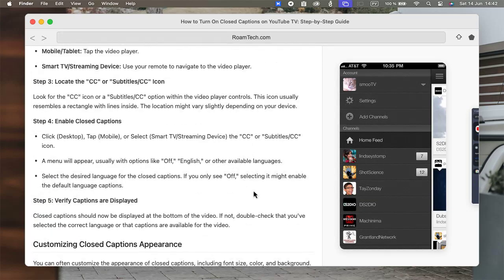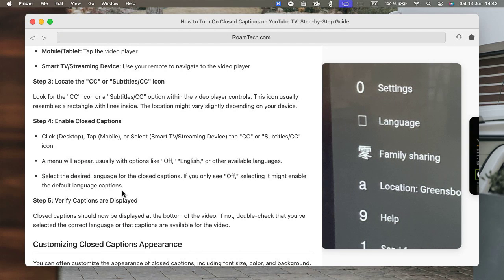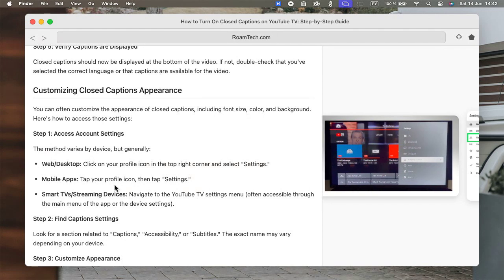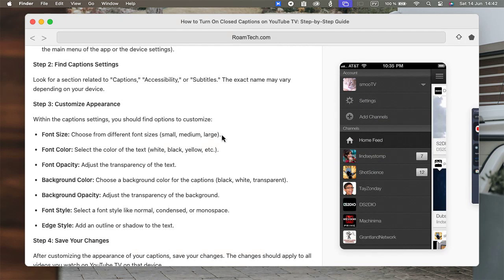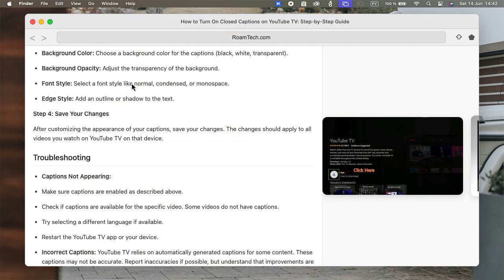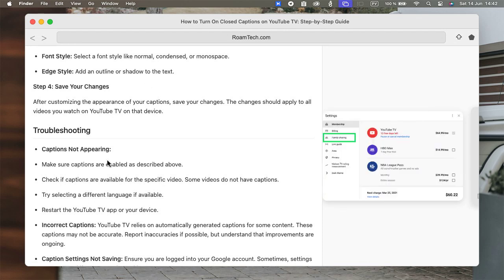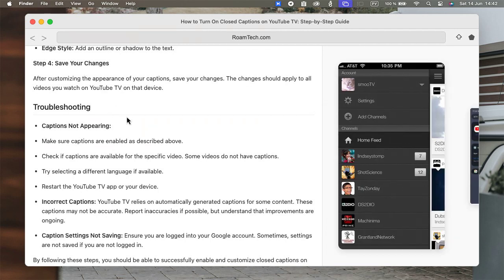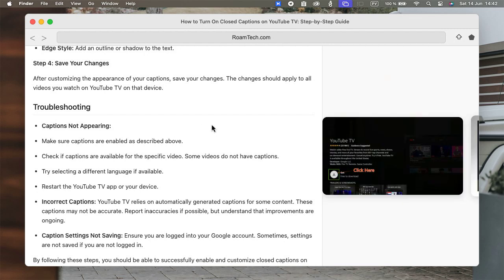How to Turn On Closed Captions on YouTube TV Step by Step Guide